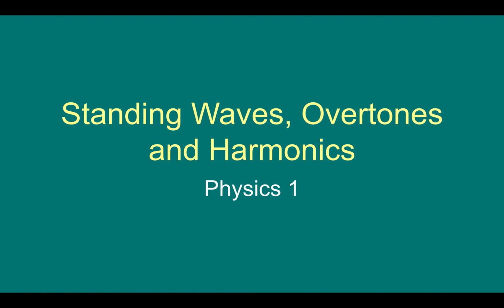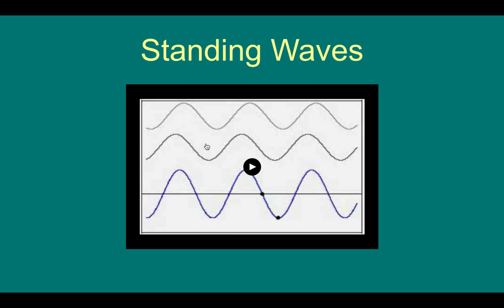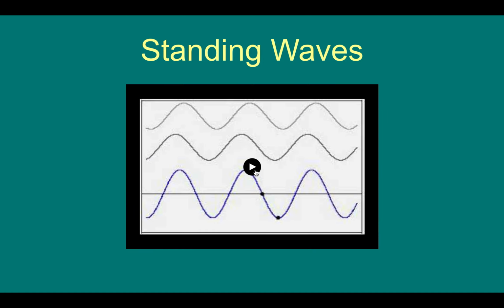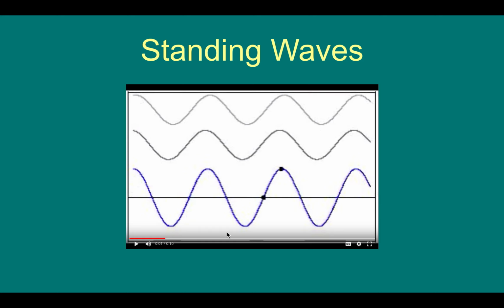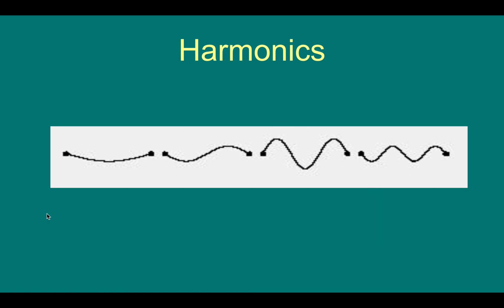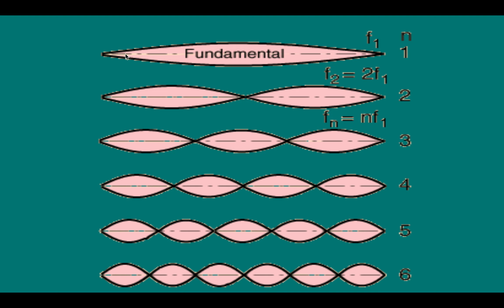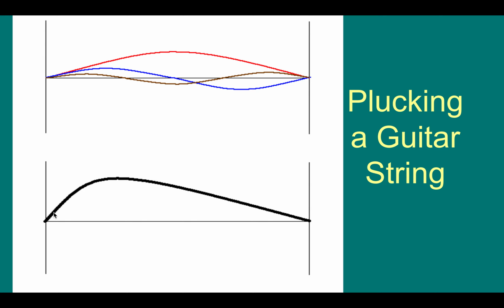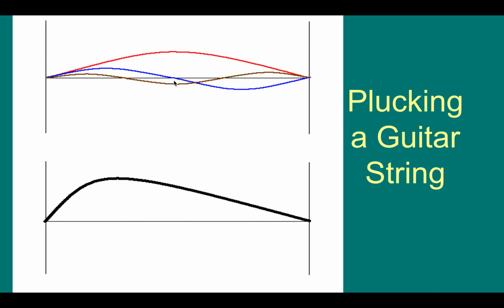Why do standing waves happen?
Fillmann describes how interference and reflection can cause standing waves in a string.